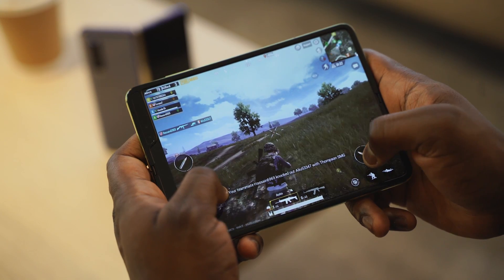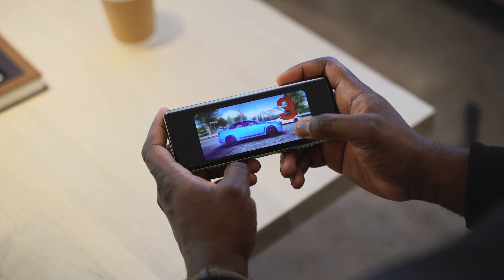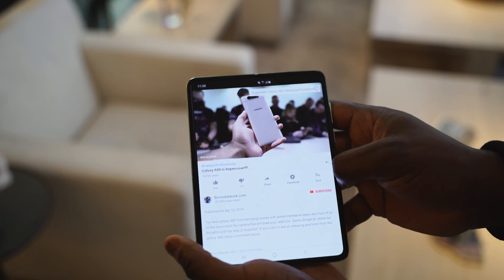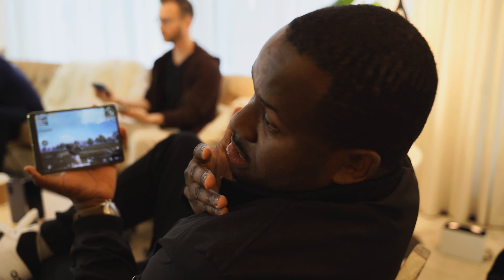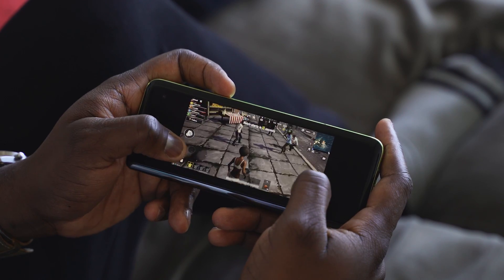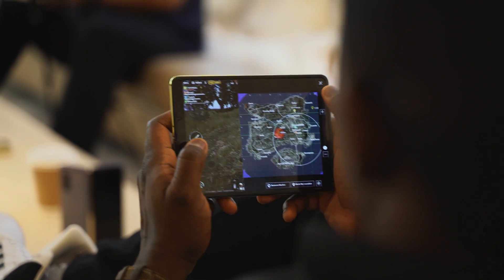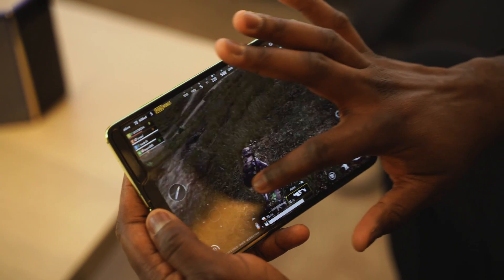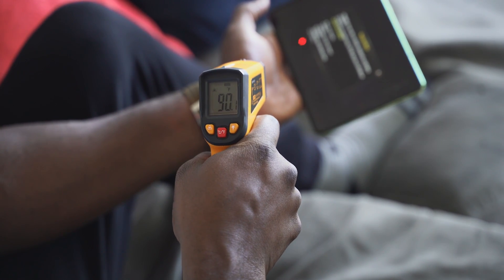Galaxy Fold Gaming: PubG Mobile, Asphalt 9!!!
The Galaxy Fold is the first foldable smartphone and it only begs the question, how do games look and play on this device.

1) iMobile Test drive: A day with Mate 20 Pro +A Surprise